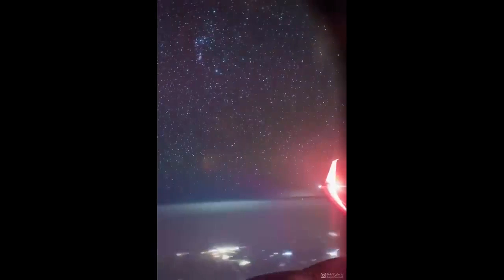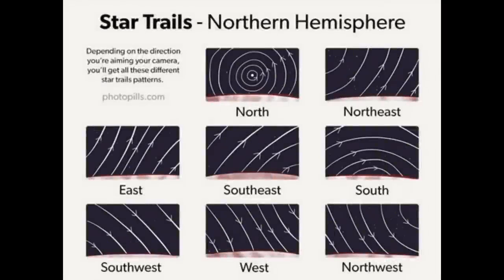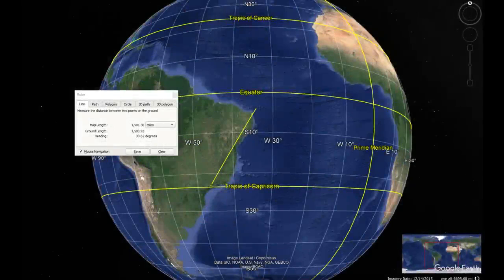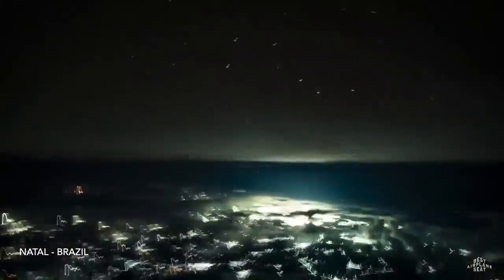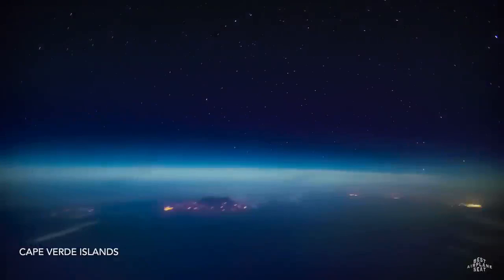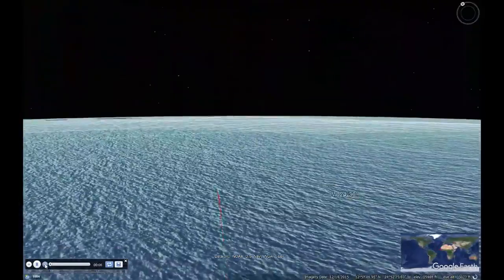Flat Planet Theism Prt2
How a Pilot Ended the Globe - Part 2

Learning to unlearn is true learning .

Isaiah 11:12
12 He will raise a banner for the nations and gather the exiles of Israel; he will assemble the scattered people of Judah from the four quarters of the earth.

Job 37:3
3 He unleashes his lightning beneath the whole heaven and sends it to the ends of the earth.

Proverbs 8:27
27 I was there when he set the heavens in place, when he marked out the horizon on the face of the deep,

Job 26:7
7 He spreads out the northern skies over empty space; he suspends the earth over nothing.

Job 26:7
7 He spreads out the northern skies over empty space; he suspends the earth over nothing.

Job 28:24
24 for he views the ends of the earth and sees everything under the heavens.